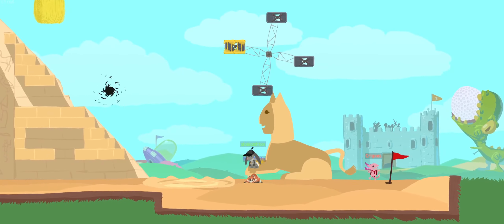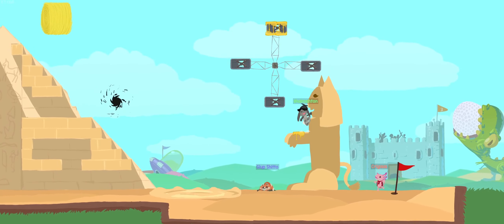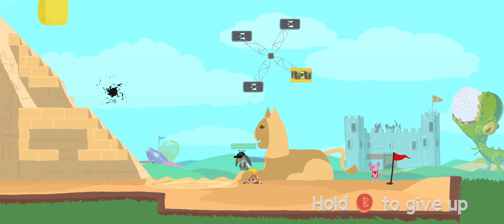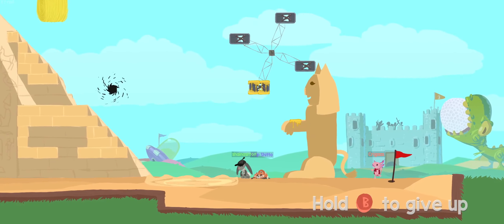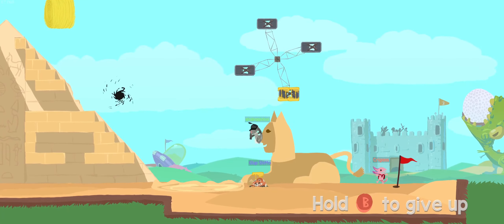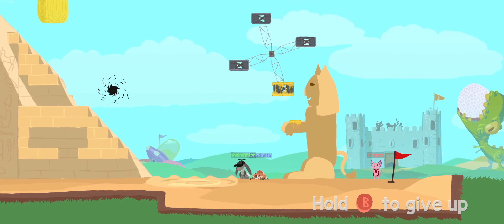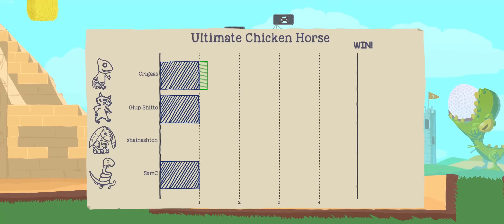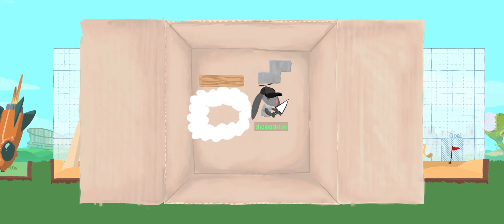Best Ultimate Chicken Horse Player of All Time